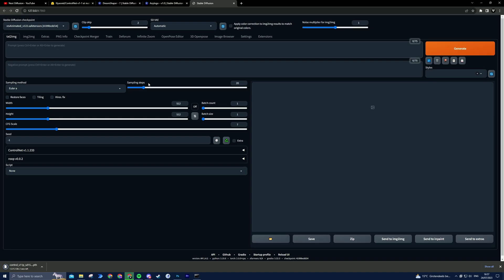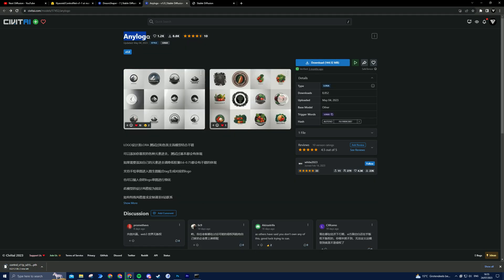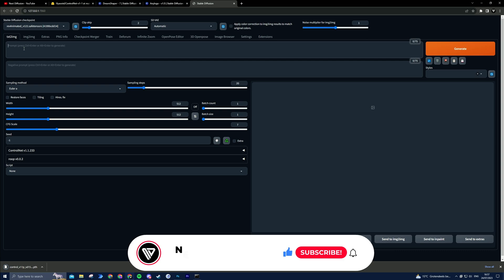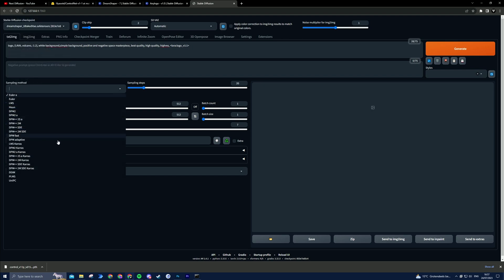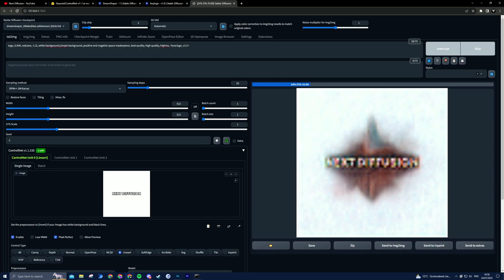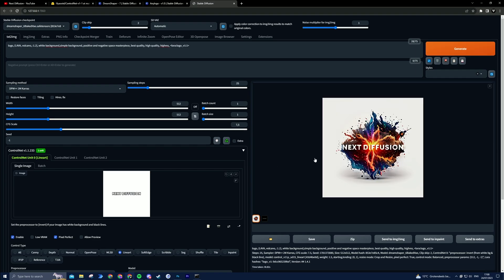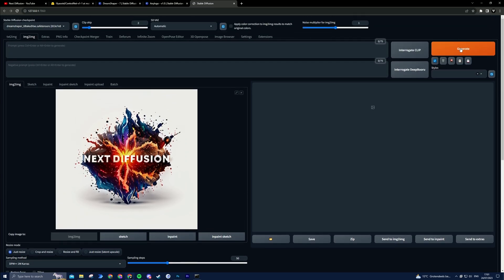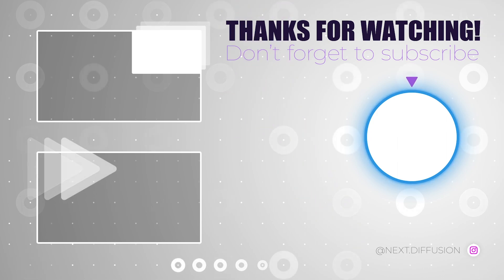Create Logos With AI - Text to Logo with Stable Diffusion & ControlNet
Stable Diffusion, AI News & More
Do you want to create awesome-looking logos, banners, and more? Today, we'll dive into the world of Stable Diffusion and discover how to turn simple text into stunning artwork. Get ready to unleash your creativity as we take you through this easy step-by-step process for creating captivating images.

Timestamps:
0:00 - Intro
0:23 - Downloading essential files
0:56 - Prepare input image
1:24 - Stable Diffusion settings
2:01 - ControlNet Settings
2:29 - Troubleshooting
2:48 - Upscaling the logo
3:44 - Outro

📺 Watch the entire video for more information!